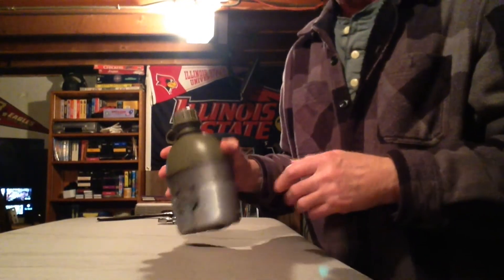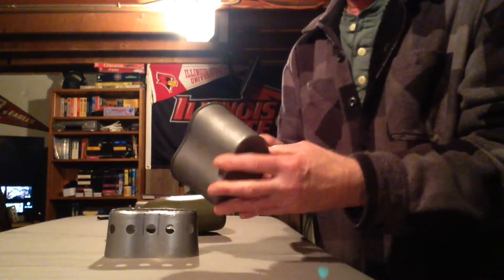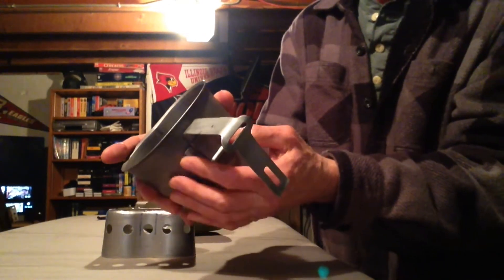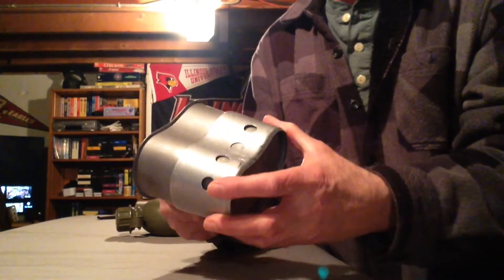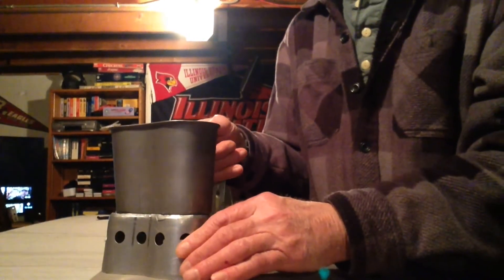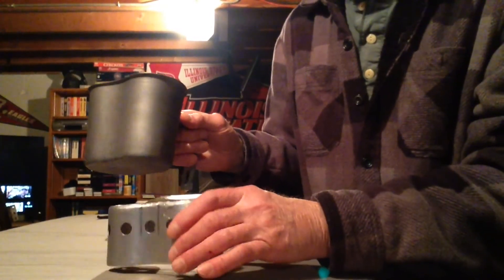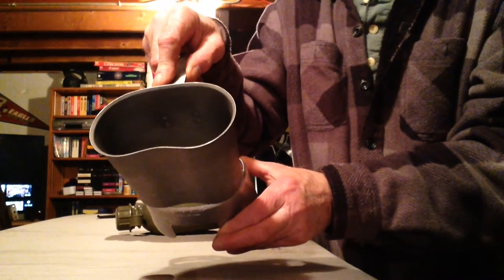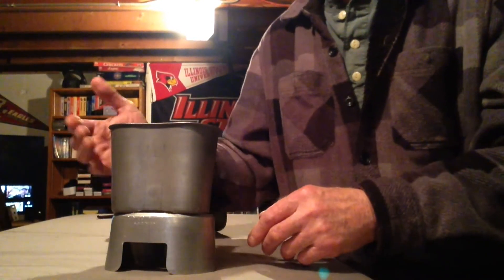Military Canteen Cup and Stove Kit - How to setup.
How to setup a military stove for your canteen cup.